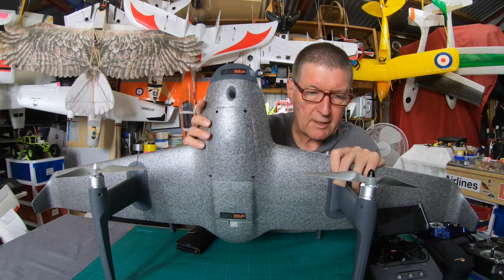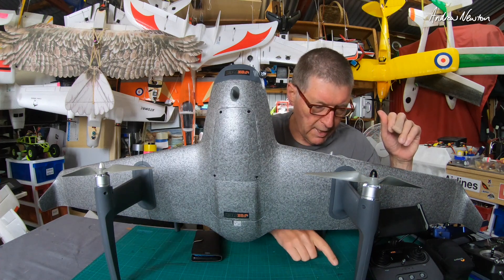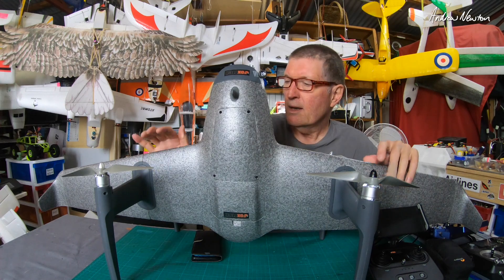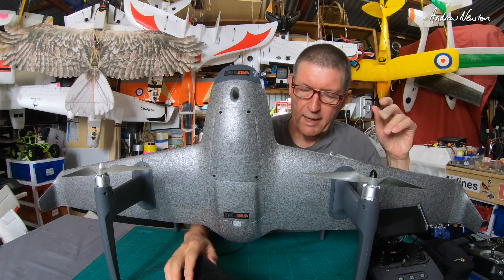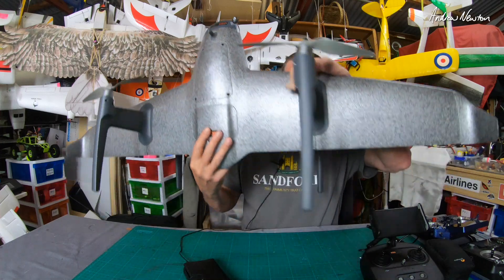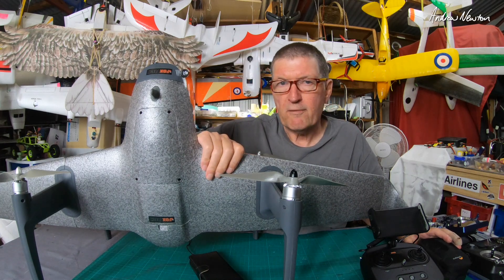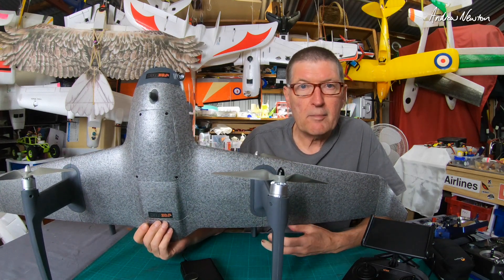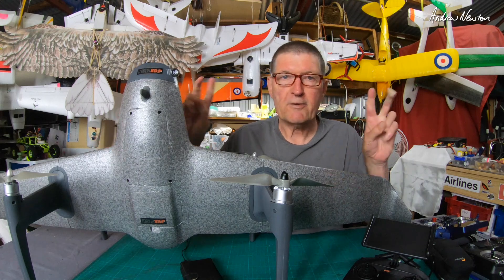FoxTech H-Wing updates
Troubleshooting tips and Caddx Nebula Pro HD FPV camera.
HEQFly App and QGroundControl tips.
$20 discount for the first 100 people - Use code Hwing181RC